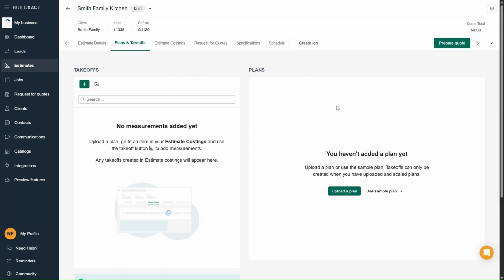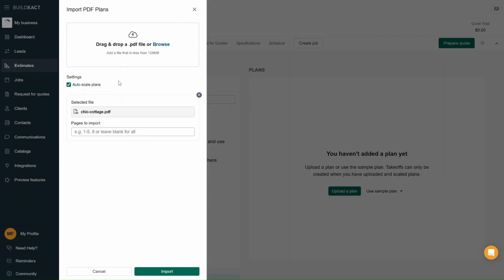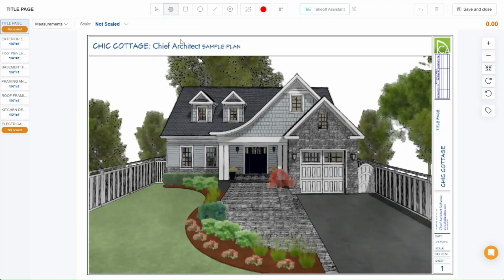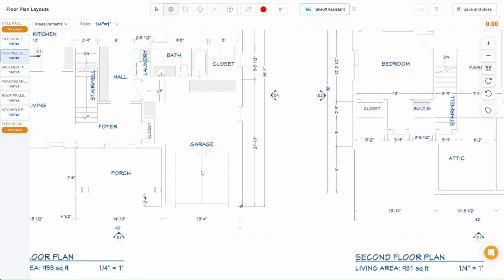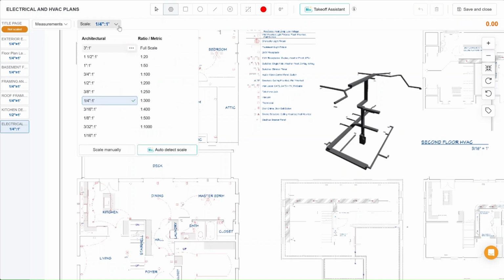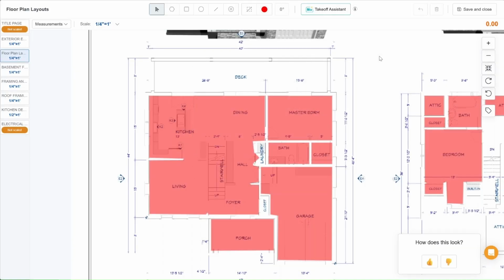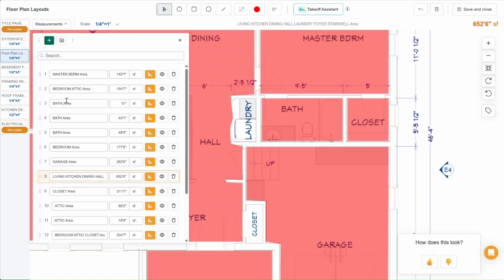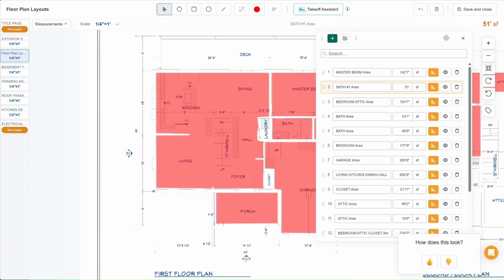Loading the plans and scaling using the Blu Takeoff Assistant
0:17 Loading PDF plans​
0:38 Auto scaling​
2:41 Auto measuring​